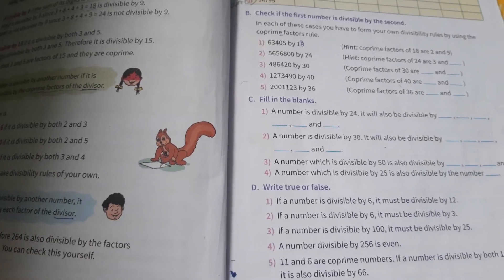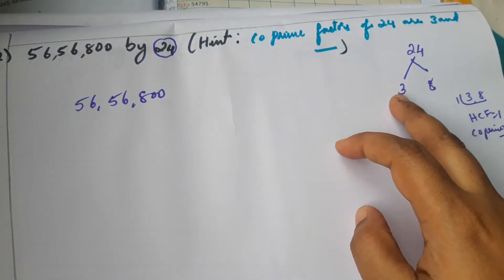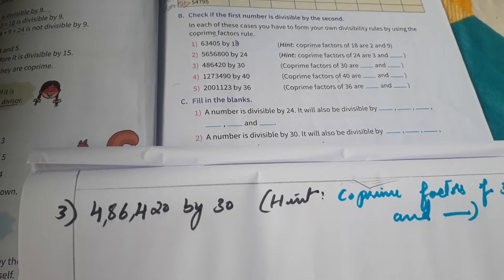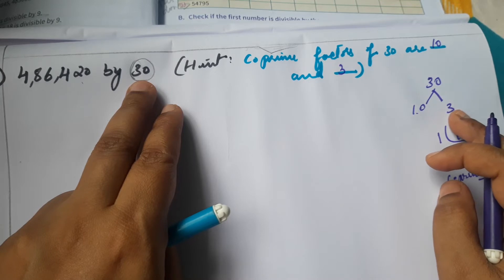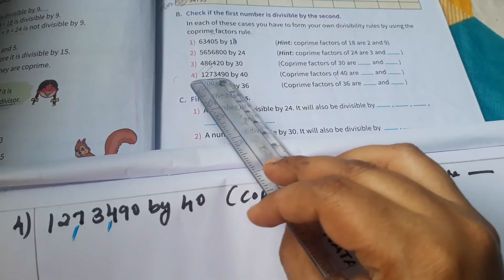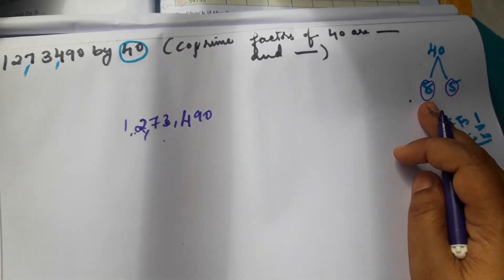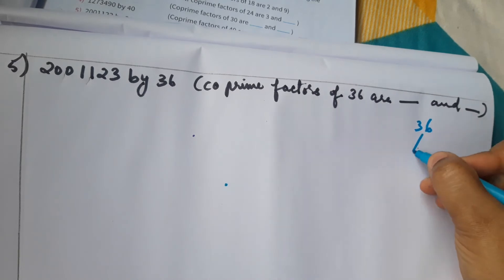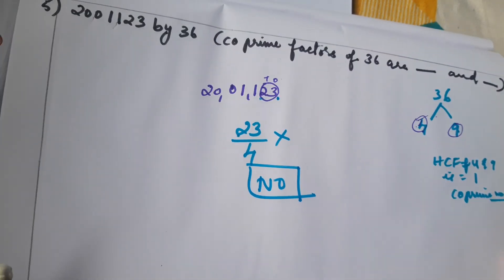Class:5th Maths,Orient Black Swan syllabus(New) Ch:Factors &Multiples, Ex:3.5 ,Q:B(2 till 5th )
easy way to find divisibility test with the help of co prime factors rule